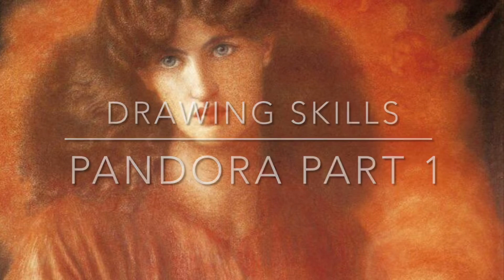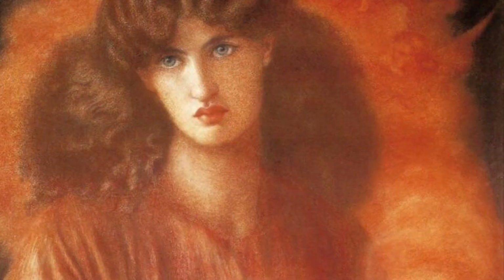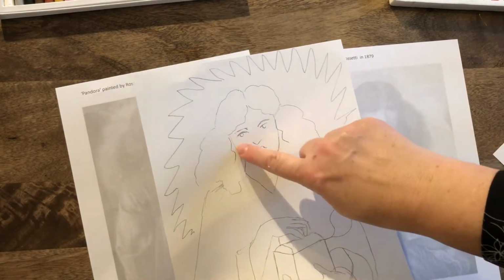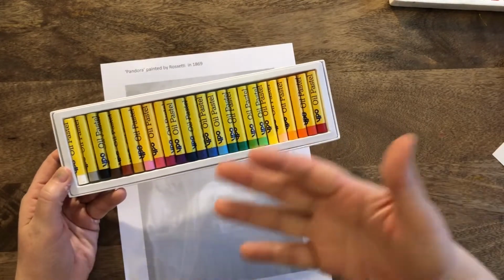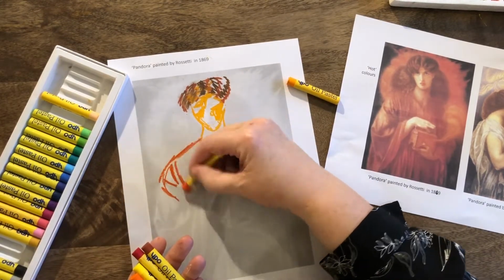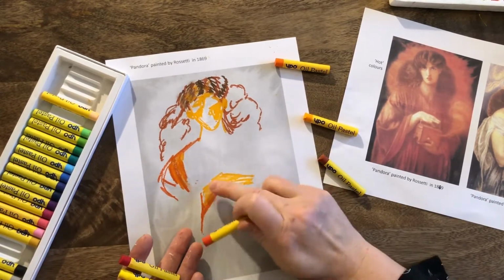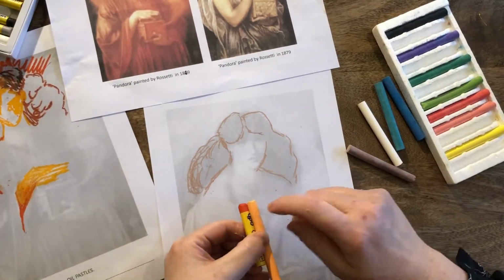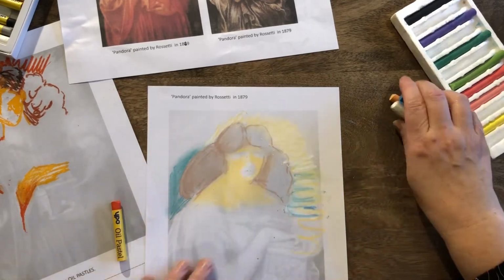Drawing Skills Pandora Part 1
YEAR 6 ART DRAWINGS INSPIRED BY GREEK MYTHOLOGY